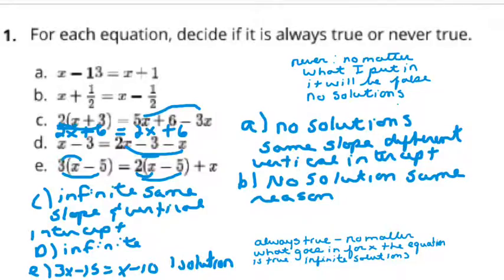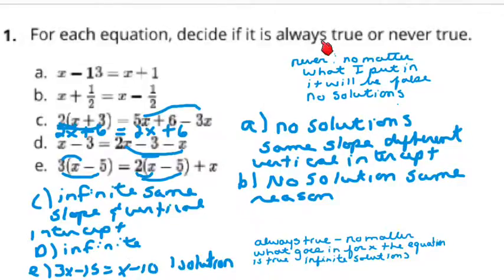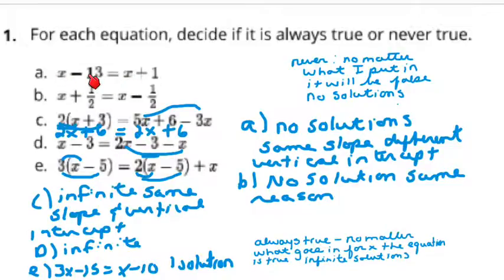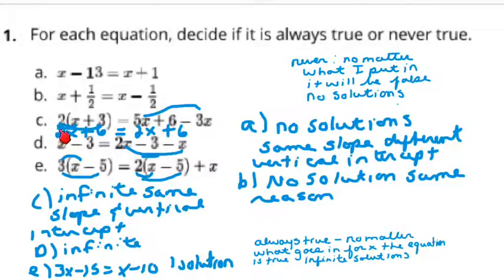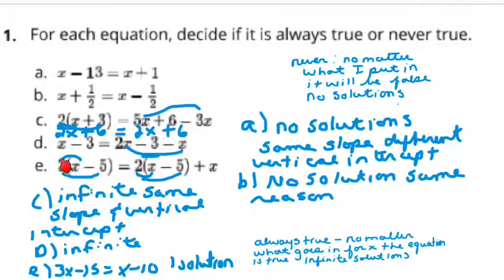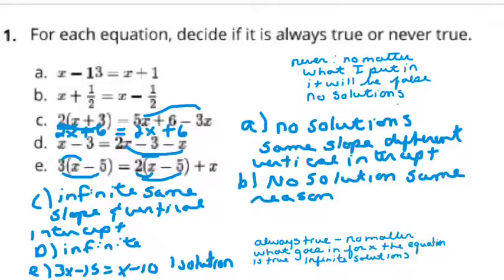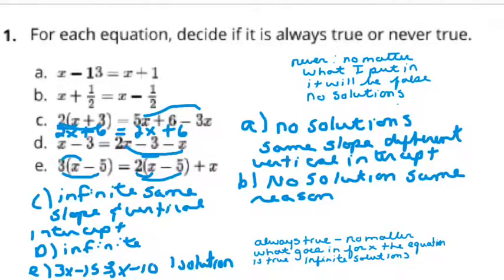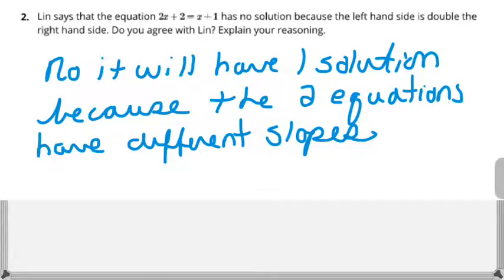1/18 HW Video